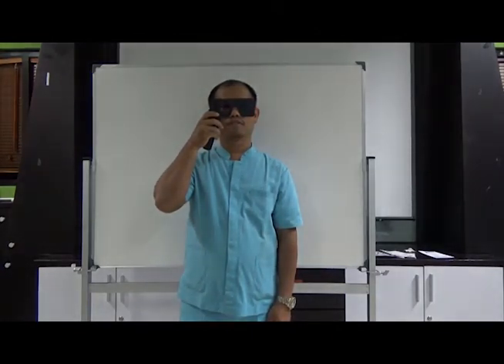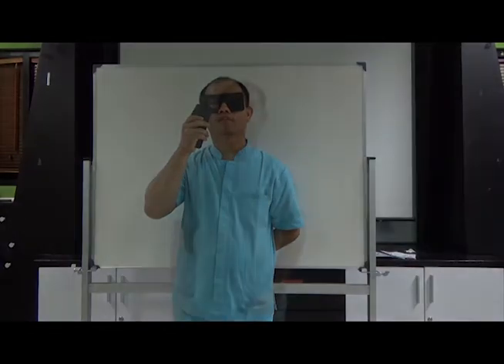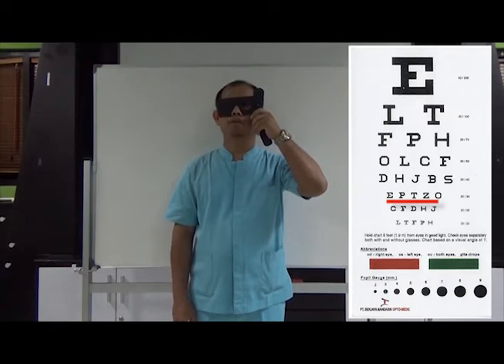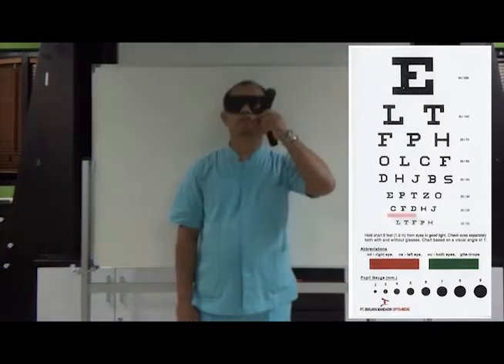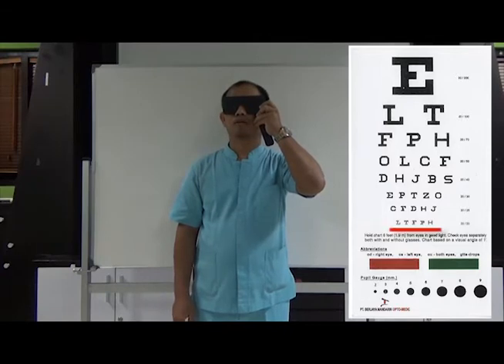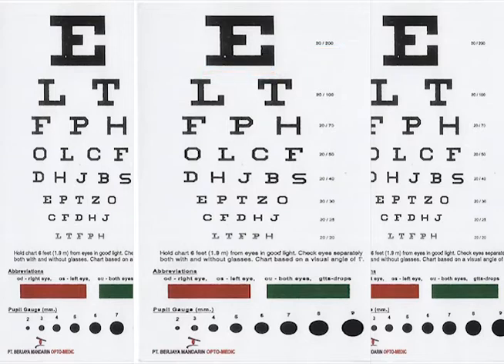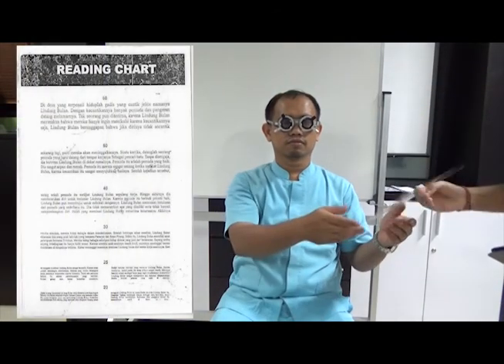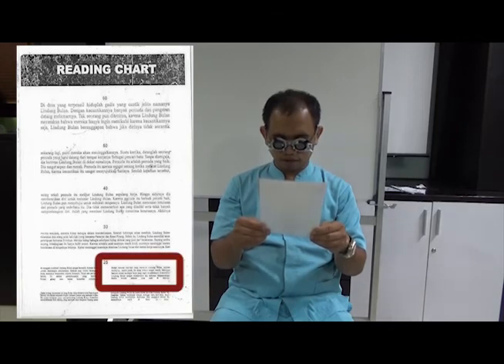snellen chart and Jaeger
this video show us how to examine visual acuity. Distance visual acuity was examined with snellen chart. Near visual acuity was examined with Jaeger chart.